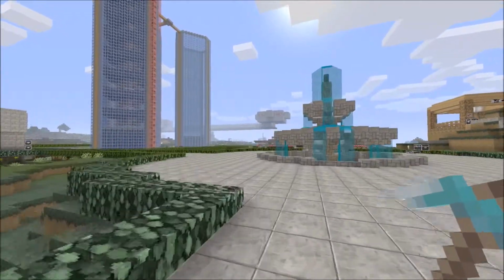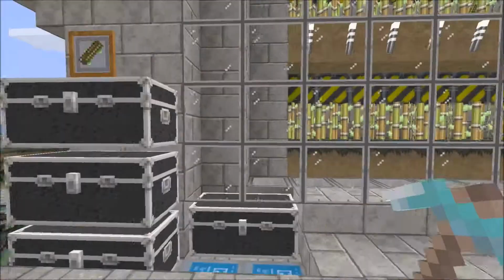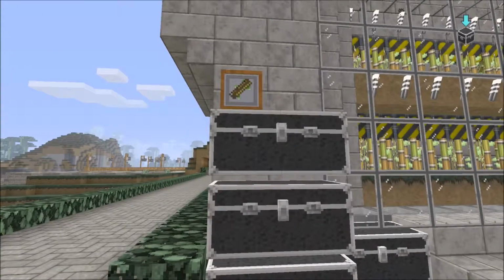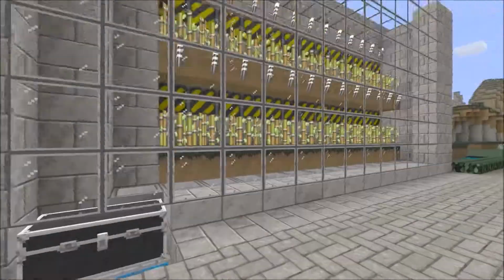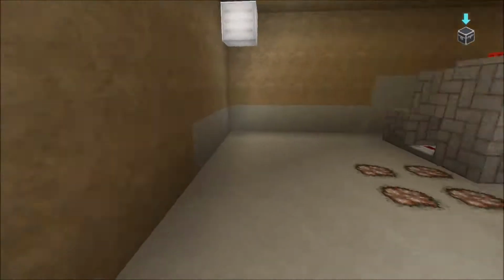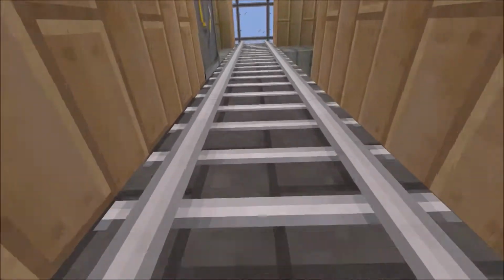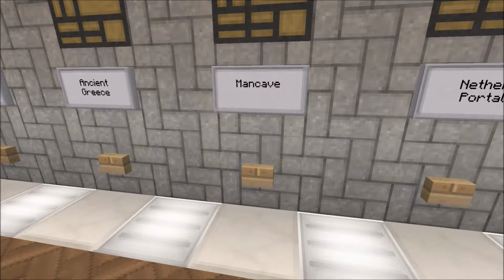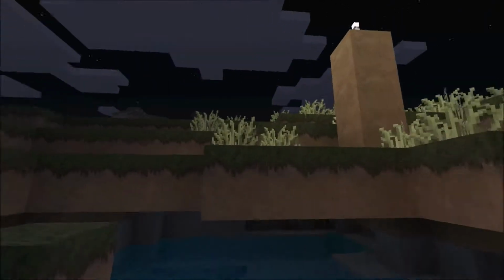Minecraft Let's Build Series - Episode 10 - The Sugar Cane Farm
Video Schedule

(Moist) Mondays- Minecraft Let's Build Series

Tuesdays- Minecraft For Dummies

Wednesdays- BroCraft

Thursdays- Minecraft Let's Play Series

Fridays- Minecraft Let's Build Series

Saturdays- Minecraft With The Boyz

Sundays- Minecraft Let's Play Series

Stay Awesome Bros :)